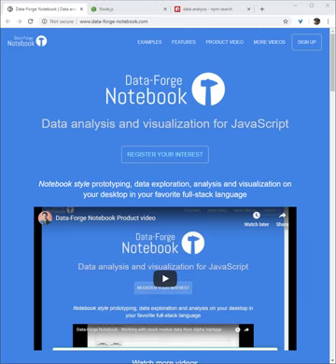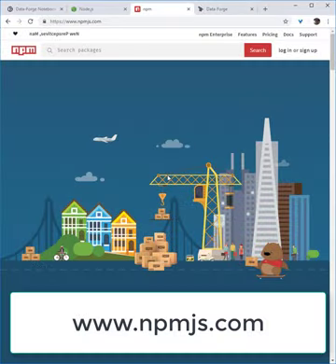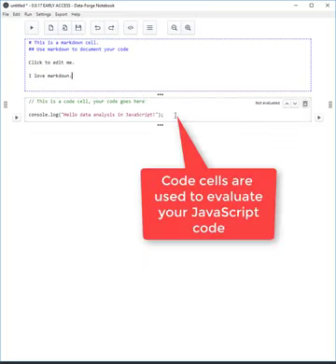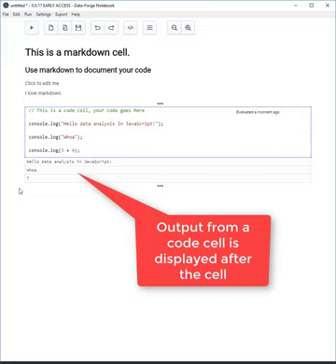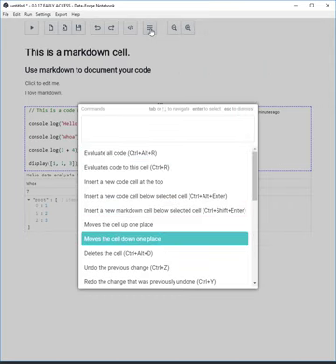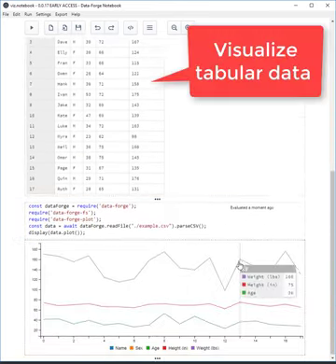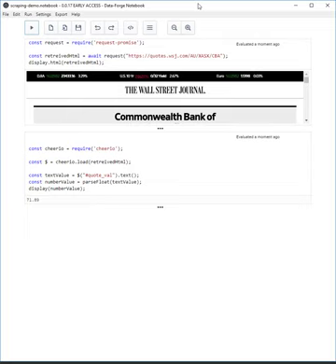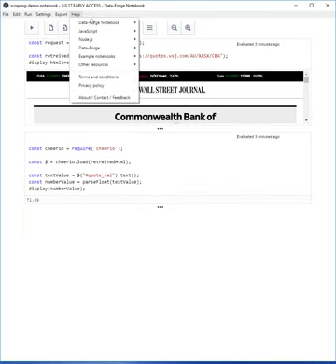Data-Forge Notebook - getting started guide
This is a short getting started video to help Data-Forge Notebook users get the most out of the application.